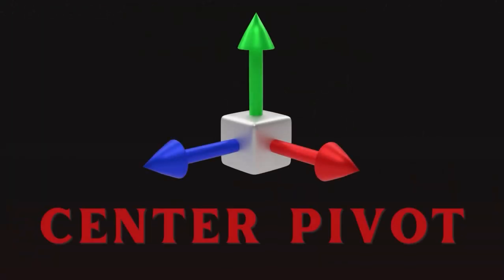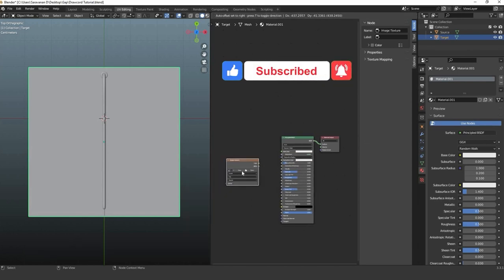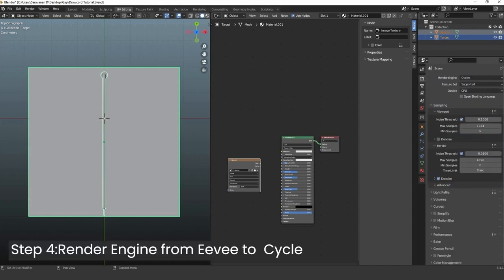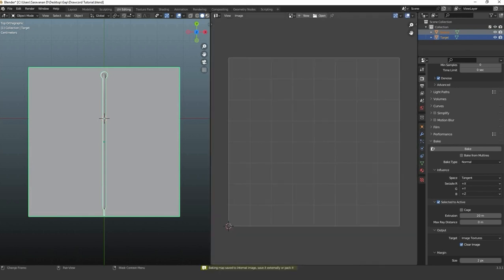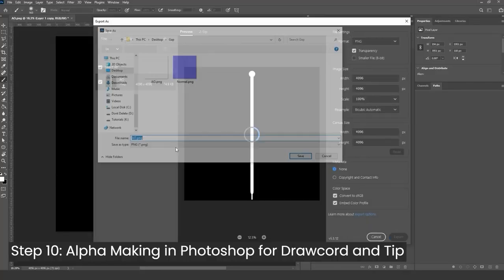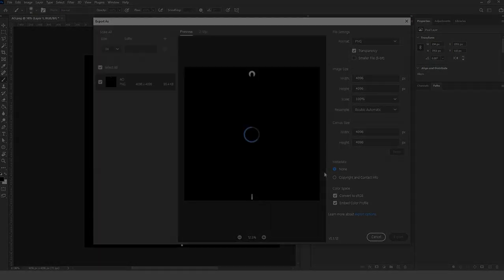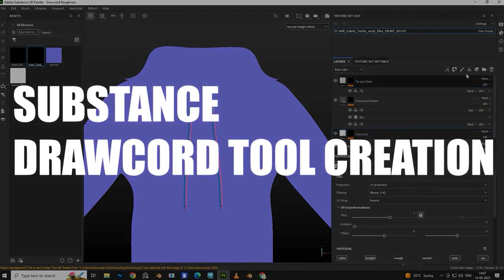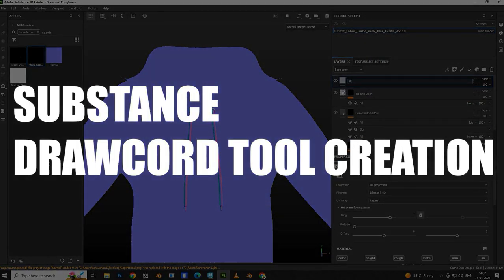Blender Map Baking To Substance Painter Workflow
Center Pivot centerpivot center pivot CenterPivot Centre Pivot # Substance Painter # Photoshop 3d # Maya